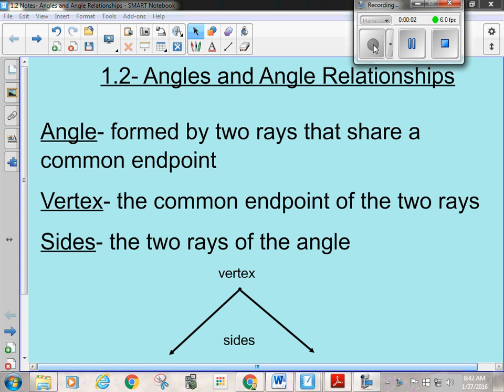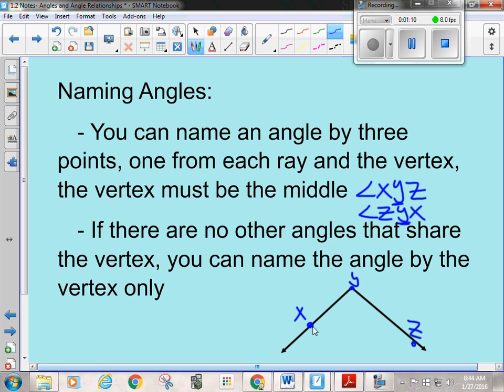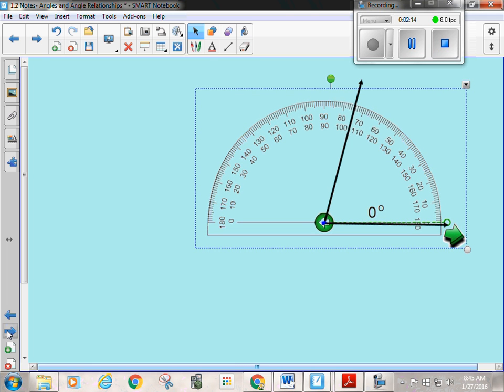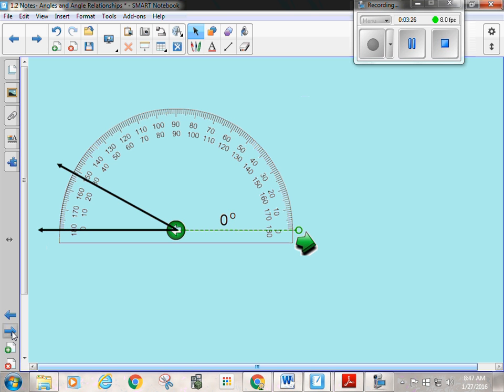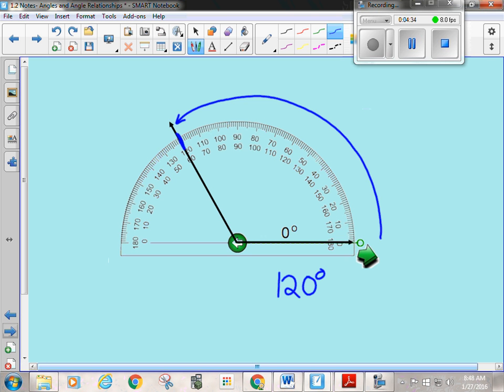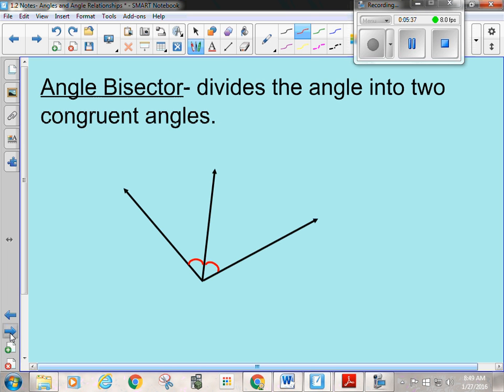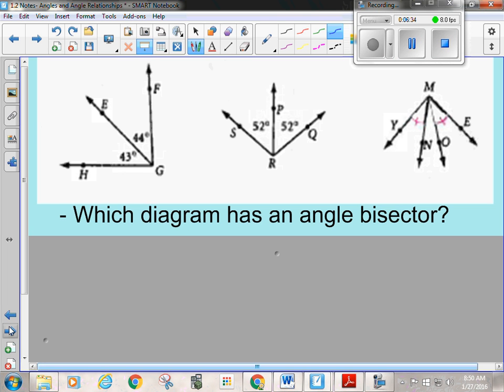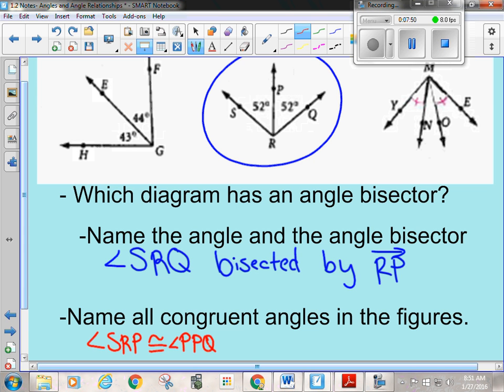1.2 Angles and Angle Relationships